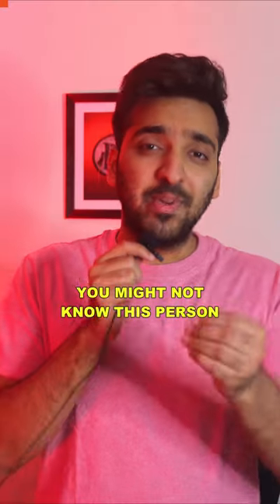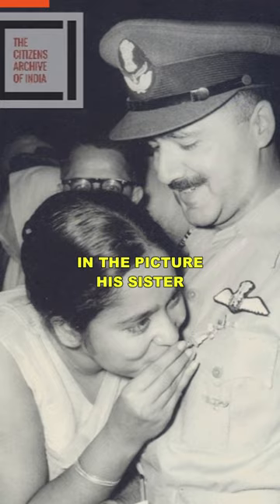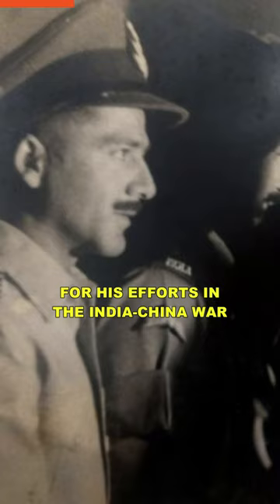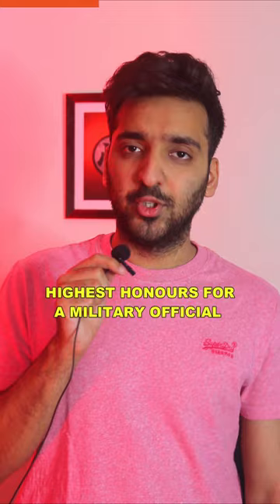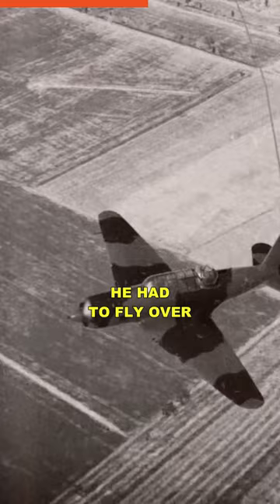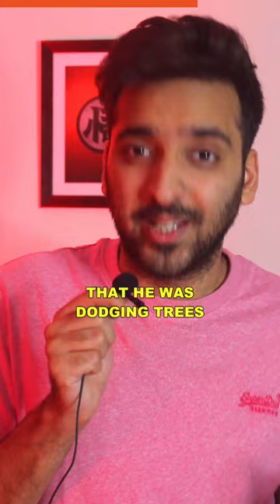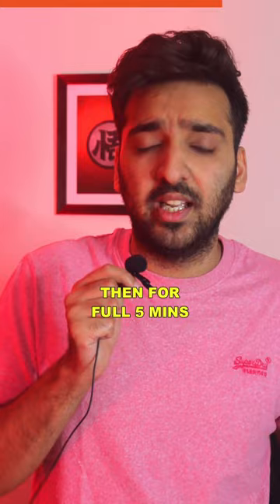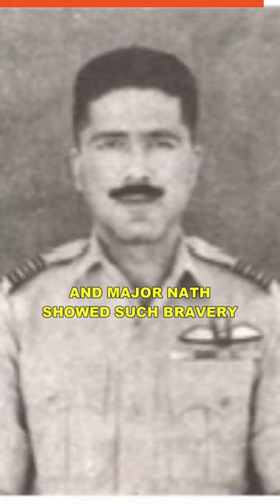जग मोहन नाथ: भारत के वीर वायु सेना अधिकारी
Meet Major Jag Mohan Nath, one of the most important soldiers in post-independent India. This picture shows his sister kissing his Maha Vir Chakra medal, one of the highest honors for a military official. Major Nath received this medal twice, for his bravery during the India-China war and the India-Pakistan war.
During the India-Pakistan war, Major Nath undertook a dangerous mission of flying over Pakistani territory to scan the area so that the Indian Army could plan their attack. To avoid detection by Pakistani radar, he had to fly very low, dodging trees and flying for 5 minutes at 12,000 feet to take photos of important targets. Flying in enemy territory is as dangerous as walking blindfolded on a minefield, but Major Nath showed remarkable courage and completed the mission successfully.
This video tells the story of Major Jag Mohan Nath, a hero who risked his life for the safety and security of his country. His bravery and dedication to duty are an inspiration to all.